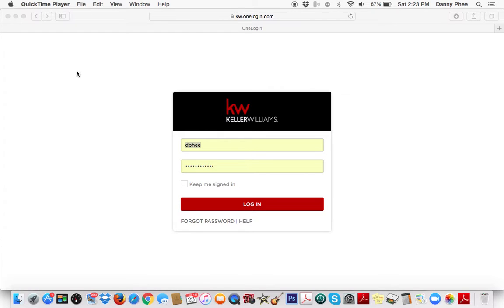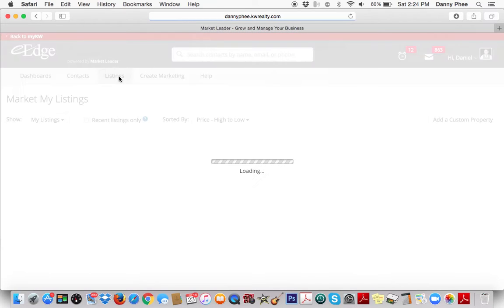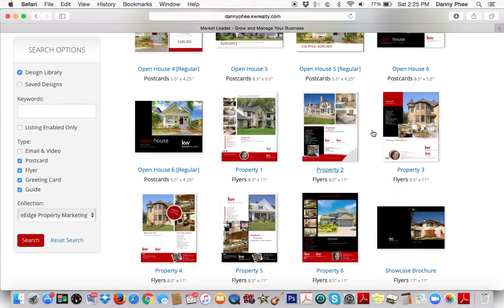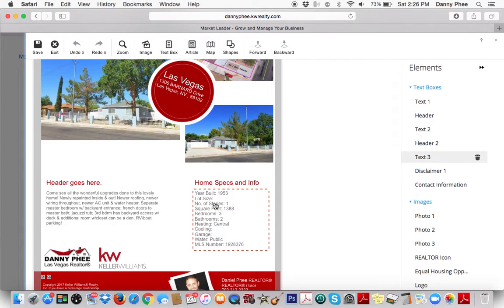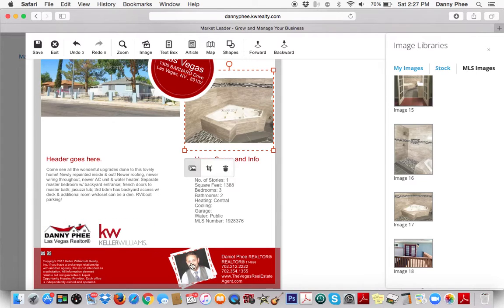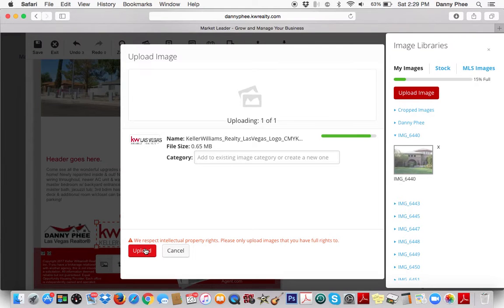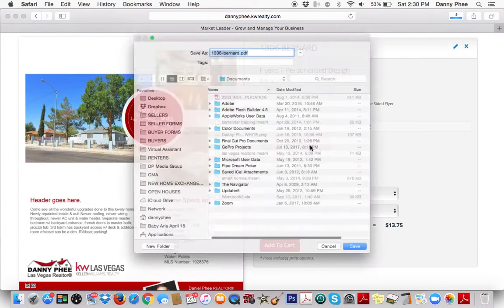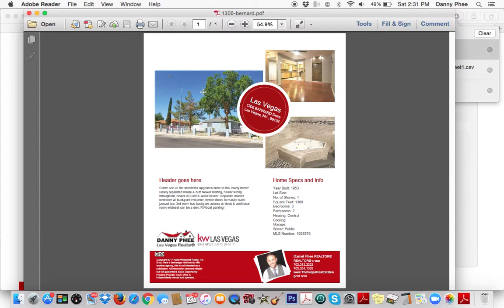OPEN HOUSE FLYERS MADE QUICKLY AND EASILY USING KW TECH TOOLS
HOW TO CREATE OPEN HOUSE FLYERS 👨‍🏫Quickly and Easily Using Your KW Tech Tools!!! Hope this helps new and seasoned agents alike who may not have known about this amazing feature!